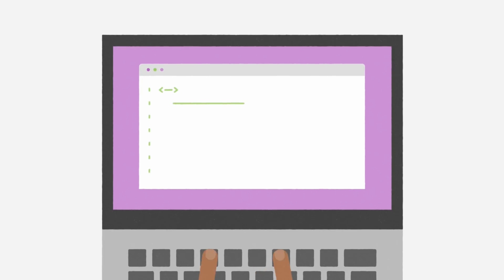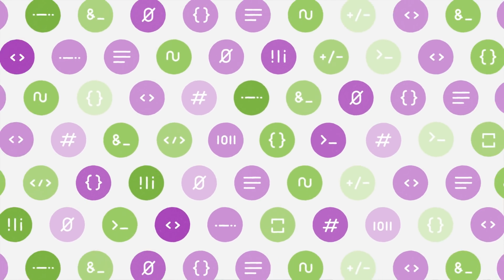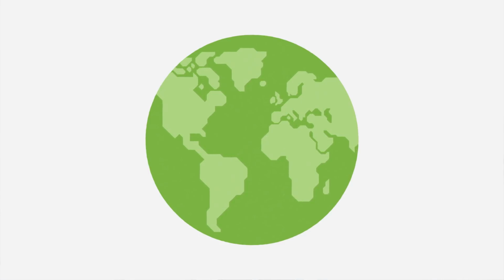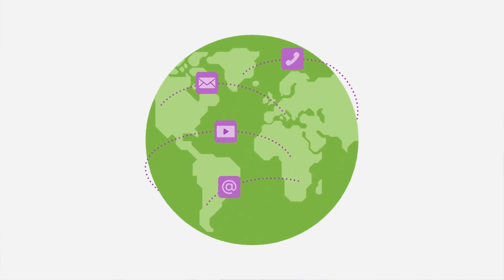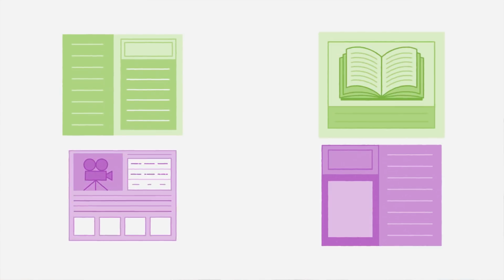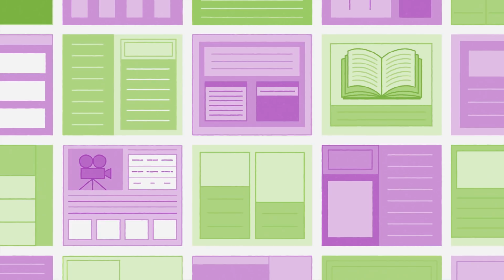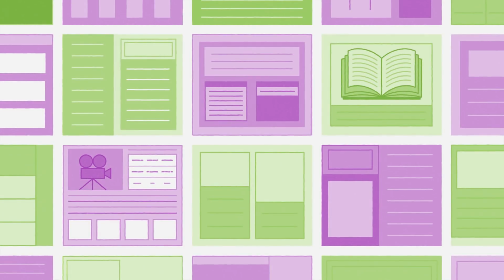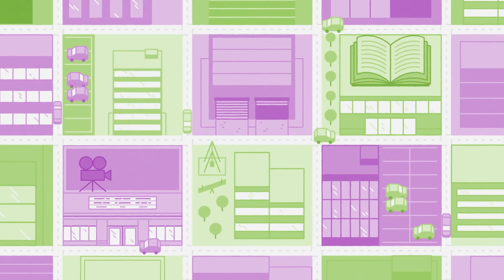程式碼的定義與運作方式